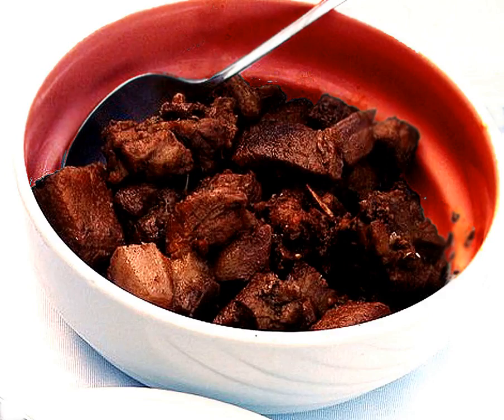Afelia | Wikipedia audio article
This is an audio version of the Wikipedia Article:
Afelia

SUMMARY
Afelia (Greek: αφέλια) is a traditional Cypriot pork dish. It is pork marinated and cooked in red wine with coarsely crushed coriander seed. In order to prepare the dish, ingredients like salt, pepper, oil etc. are included. During the British era (from 1878) the use of butter instead of oil was noted. Afelia is usually served with potato dish, bulgur and yogurt.